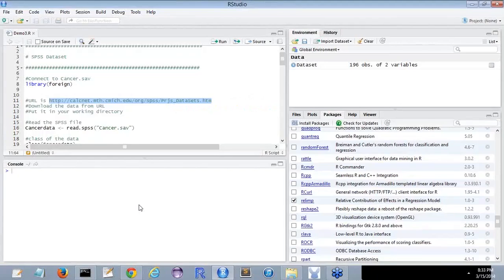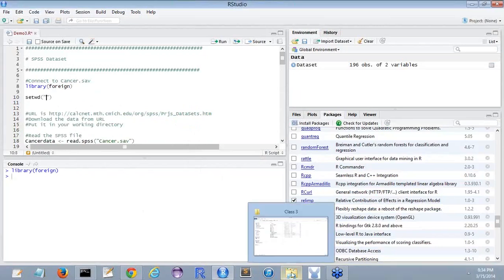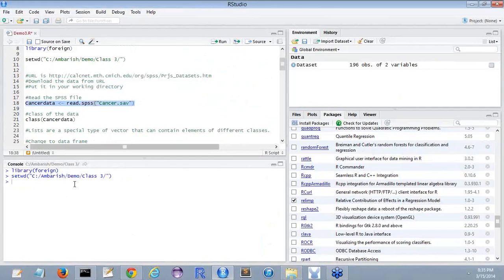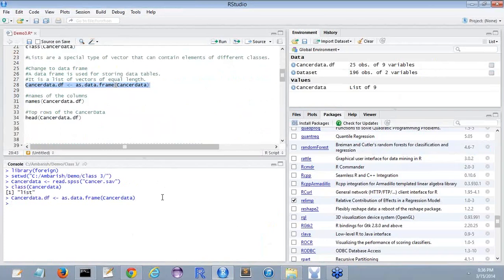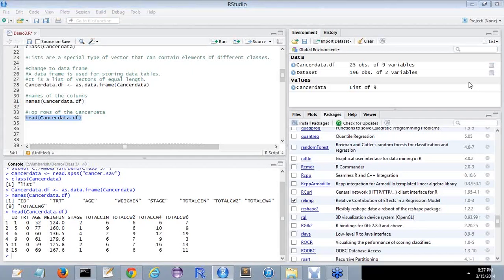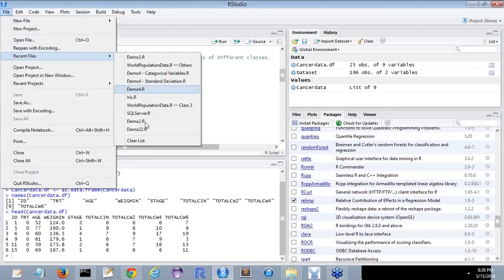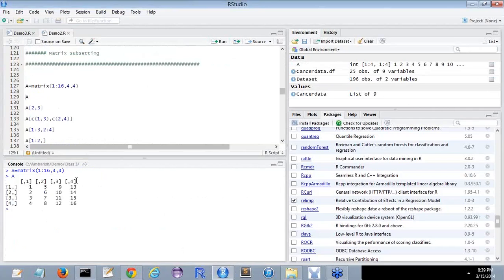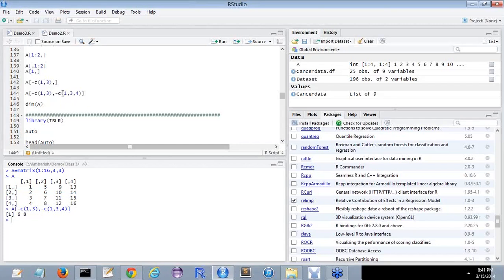Importing SPSS Data in R | SPSS Tutorial | Business Analytics with R | Edureka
SPSS is a Windows based program that can be used to perform data entry and analysis and to create tables and graphs. SPSS is capable of handling large amounts of data and can perform all of the analysis covered in the text and much more.
Topics covered in the Video:
1. Basic SPSS tutorial
2. Obtaining values in SPSS
3. Removing rows and columns in SPSS

The topics, related to Introduction to Introduction to SPSS, have been widely covered in our course ‘Business Analytics with R’.